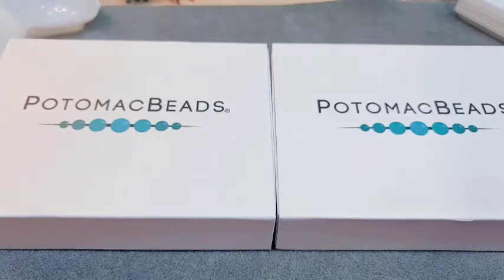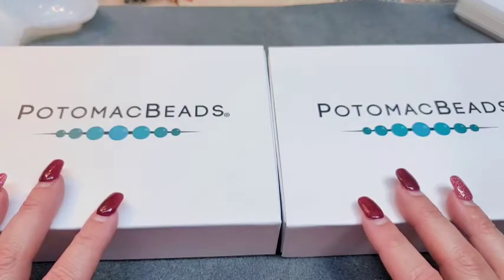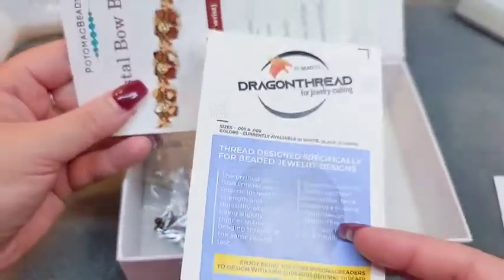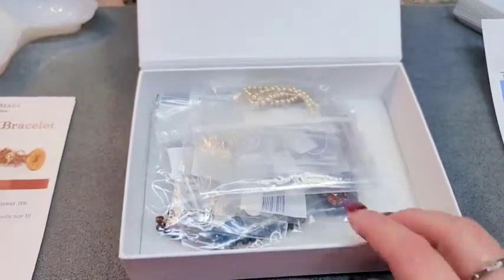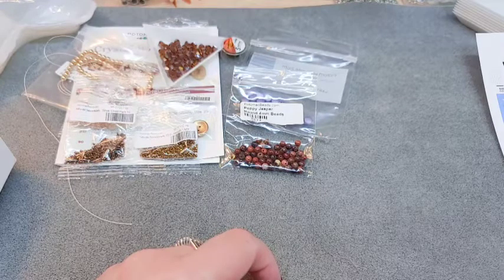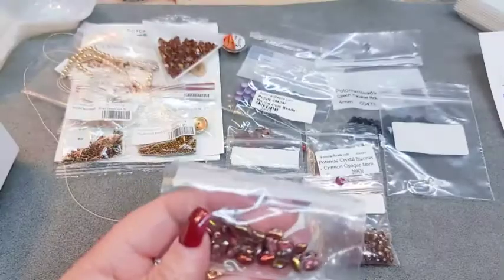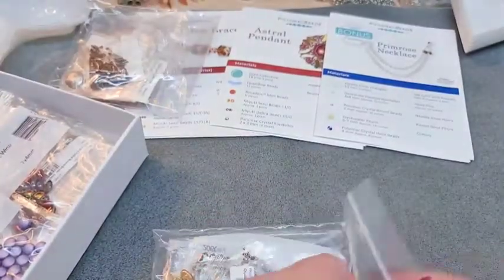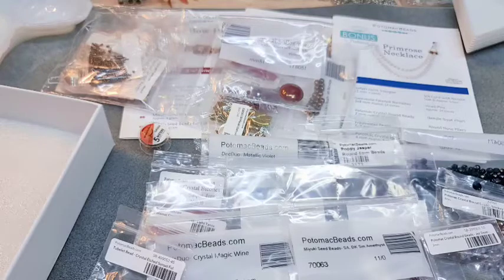💕 Potomac Best Bead Box Unboxing - October 2021 💕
The Best Bead Box is a monthly subscription of beads from Potomac Beads. This box features 1 pattern with all the beads and findings to complete the design. Plus additional beads to add to your stash. There is also a larger version of this box called The Best Bead Box XL which features 3 patterns and all the beads and findings to complete 2 of those patterns. Plus additional items to bulk up your own stash. You can find many of the patterns have video links on YouTube or their website. Their features lots of of unique and affordable beads and findings.